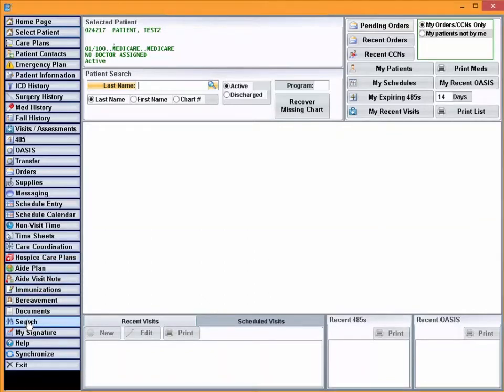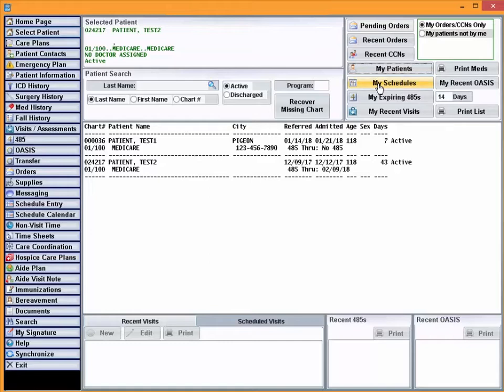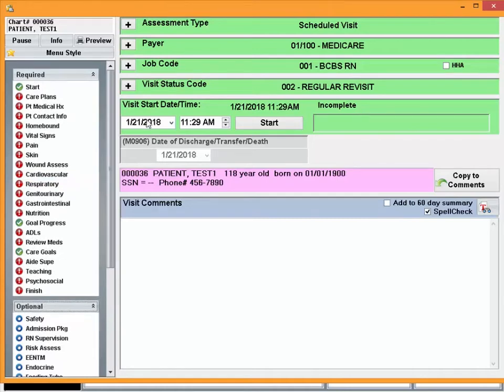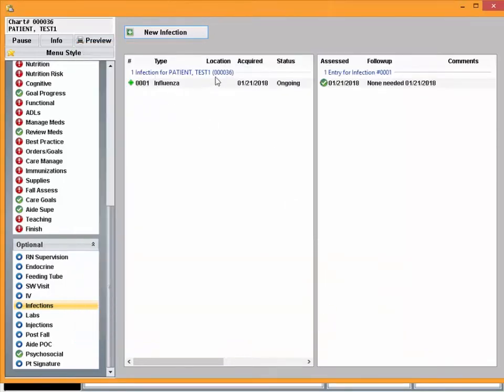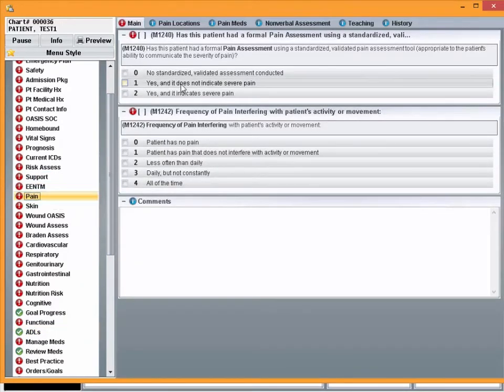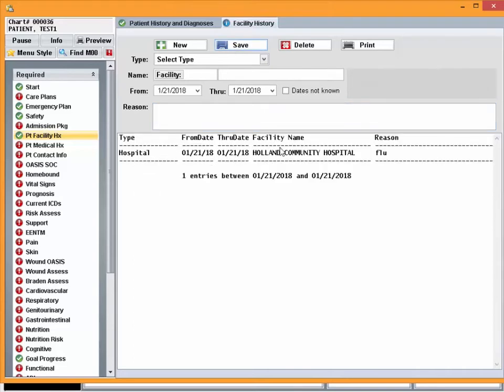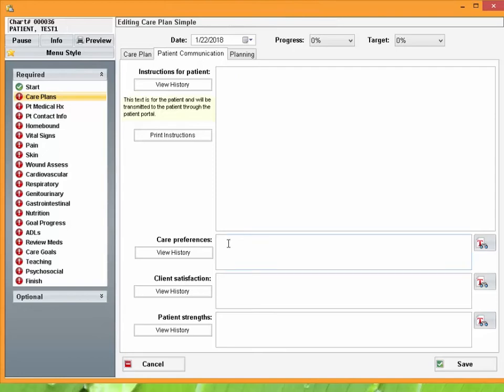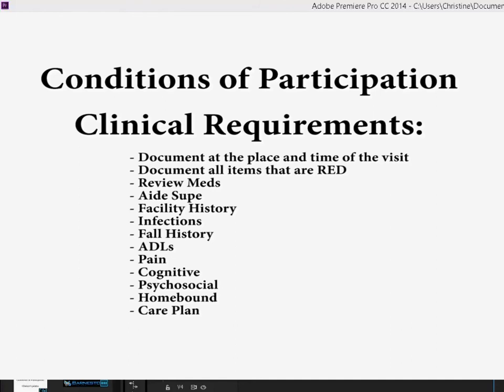Clinical To-Do List in Barnestorm for Conditions of Participation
This video is a demonstration of the clinical tasks to complete in Barnestorm Point of Care to comply with the parts of Medicare's 2018 Condition of Participation changes that are EHR reliant. This video is the second of three in this series.